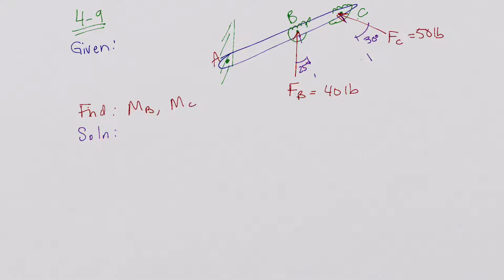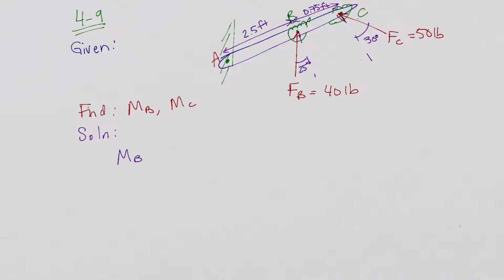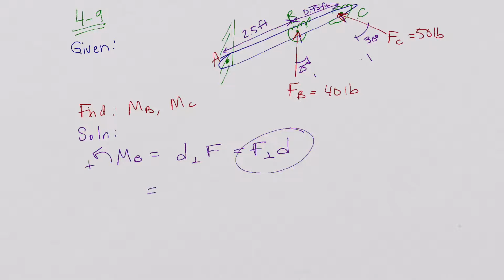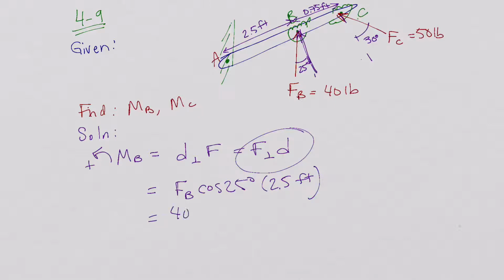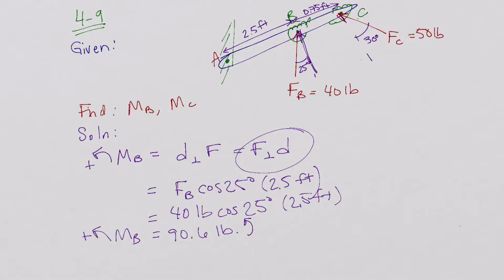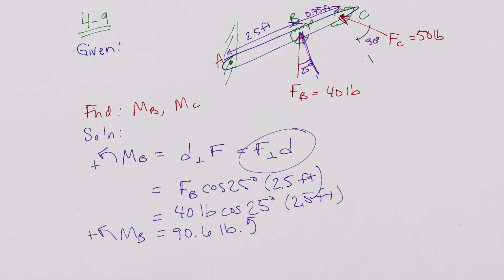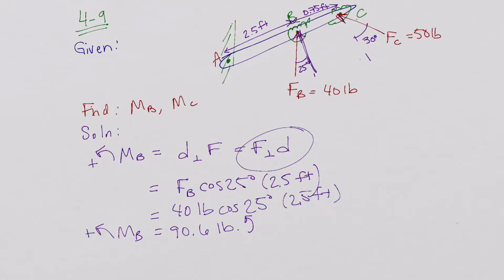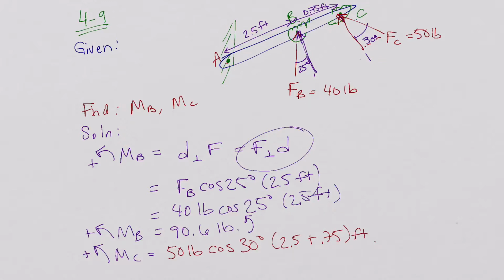prob 4 9